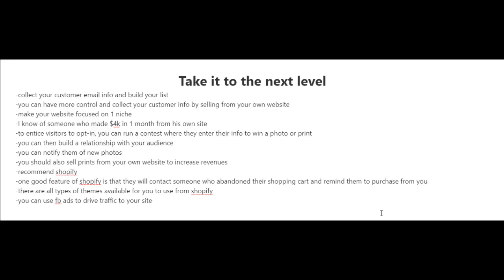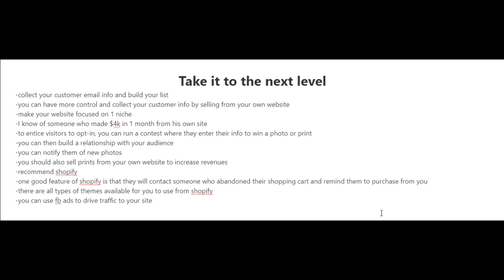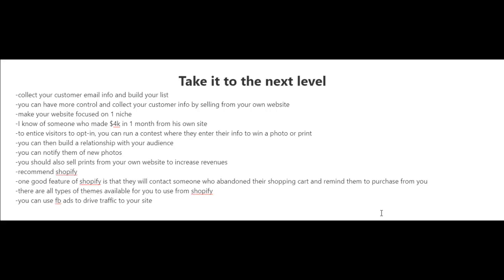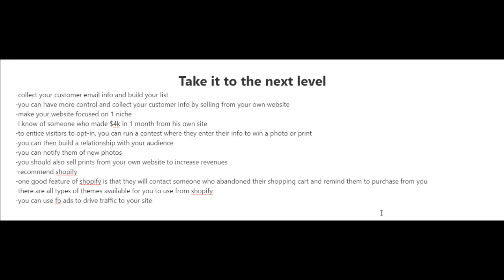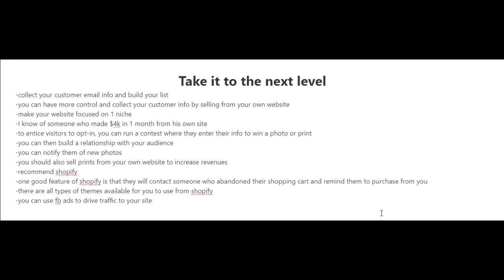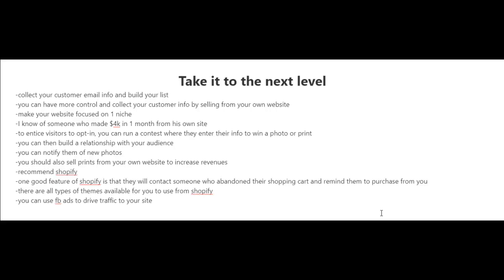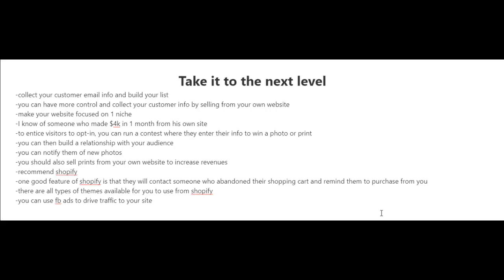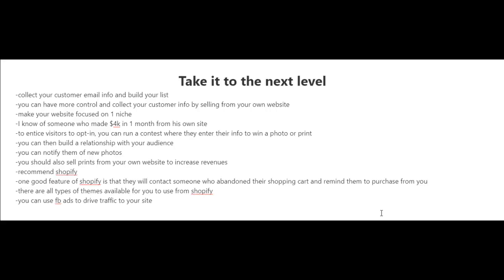How to Take Photos that Sell Like Crazy || photography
How to Take Photos that Sell Like Crazy
Sell like crazy
How to sell

take it to the next level selling photos
How to Sell Photos Like a Pro
How to Take Photos That Sell Like Crazy and Automatically
How to Turn Your Photos into Money Making Art
How to Make More Money Selling Photos Online
How to Take Your Photography to the Next Level
 How to Master Selling Photos and Create Beautiful Art
how to sell, sell like crazy, selling on eBay

This video course will guide you regarding if you’re a photographer or have a heap of PLR images, then this video series you’re going to find helpful. It’s basically only a short course, but the information will help you succeed in this process of selling images and photos online for the expansion of your online business

MRR License
You have unrestricted rights to this video course. The only thing you cannot do is claim
copyright to it.